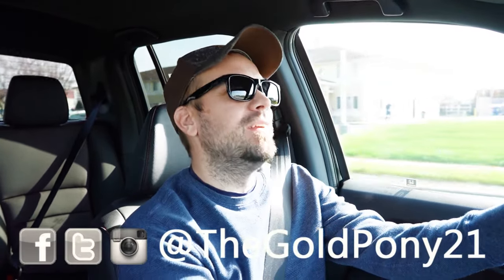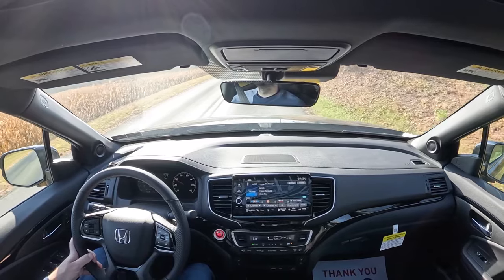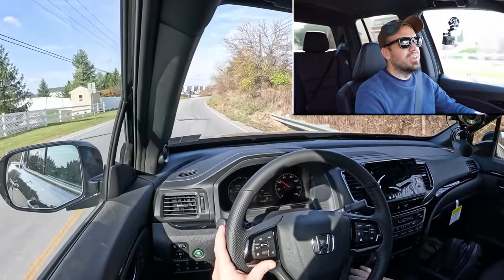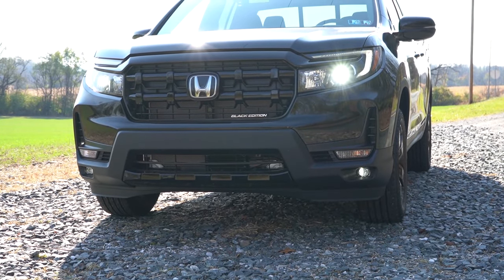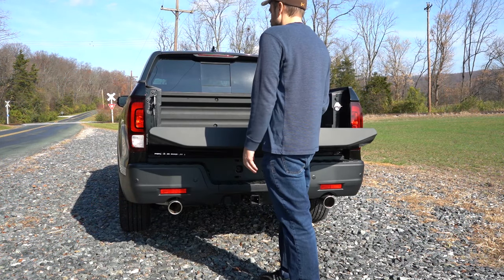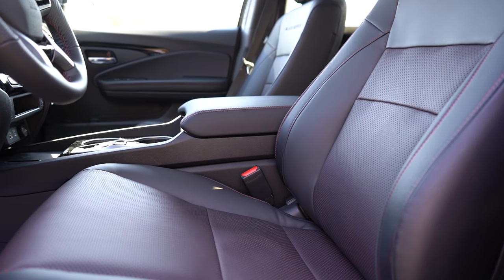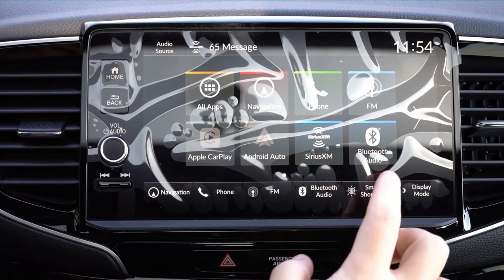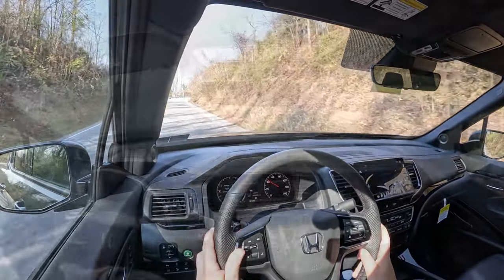2025 Honda Ridgeline Review | BEST in Class!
In this video I'll go for a test drive & completely review the NEW 2025 Honda Ridgeline! I'll test out acceleration, braking, steering feel, cargo space, rear legroom, sound system, exhaust clip & much more!

Big thanks to Ciocca Honda in Hanover, PA for allowing me to check out the NEW 2025 Honda Ridgeline! For more information on their inventory please feel free to visit their website below!